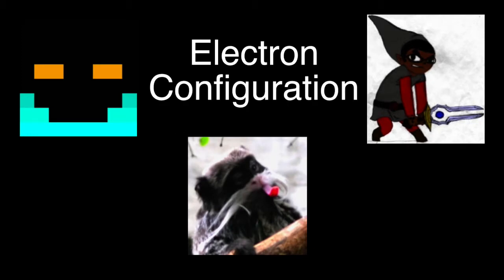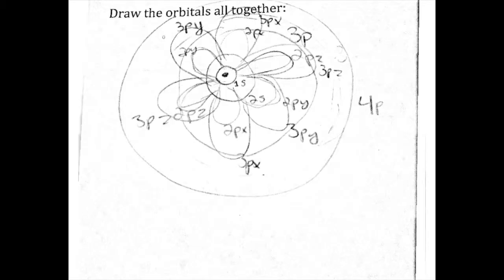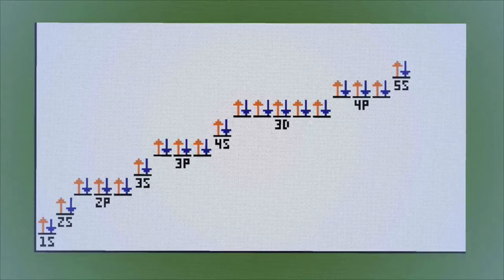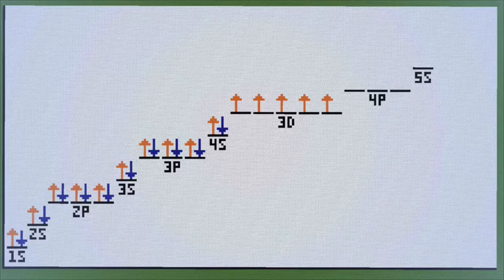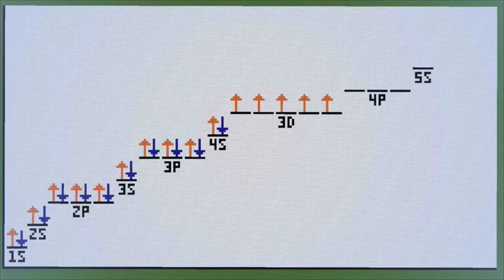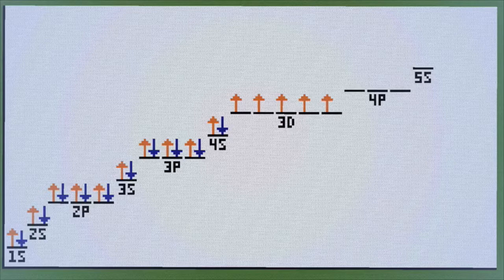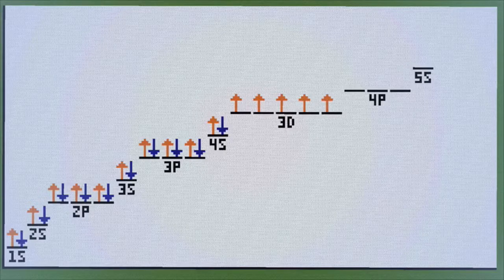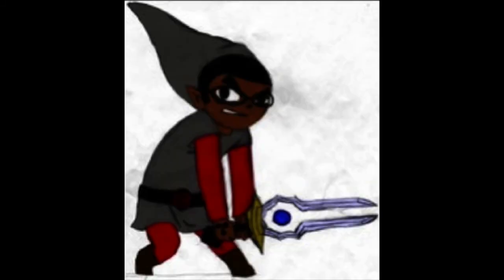Chemistry Project 2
Chemistry Project for Ms. Young
By: Fernando Pacheco
      Collette Golden
      David Burrus